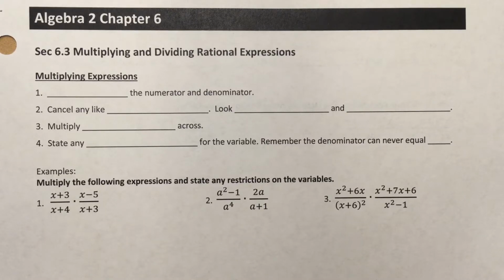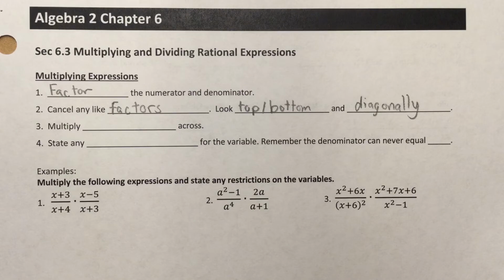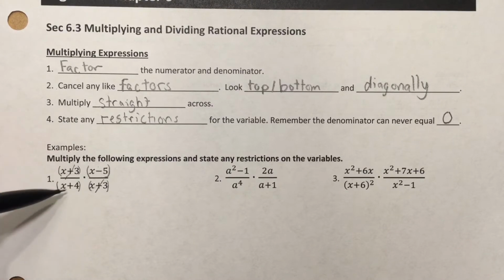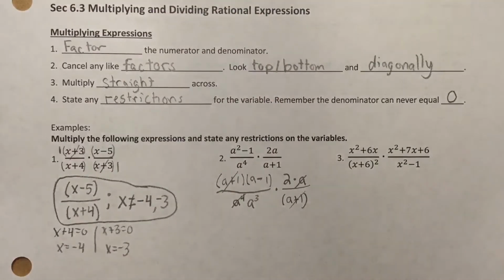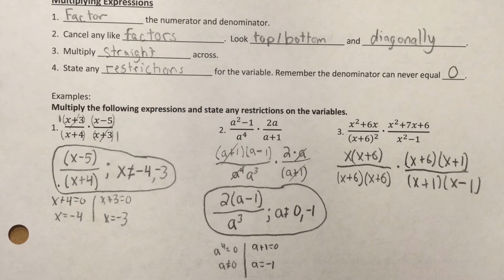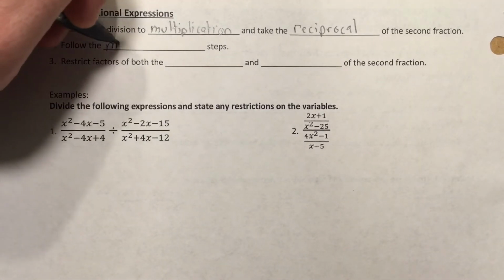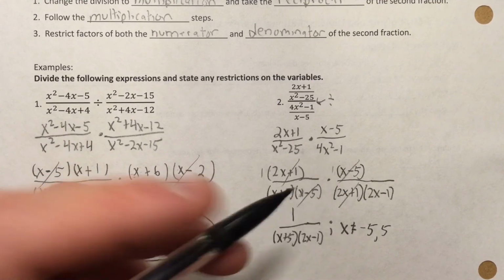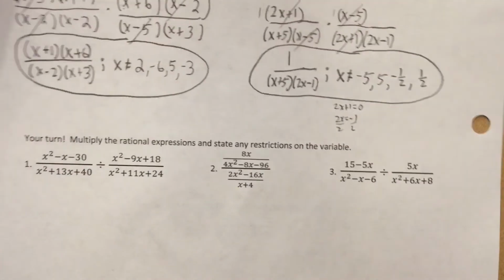Sec 6.3 Multiplying and Dividing Rational Expressions